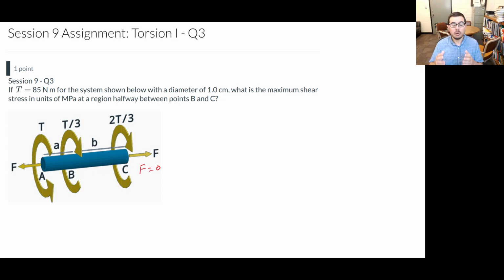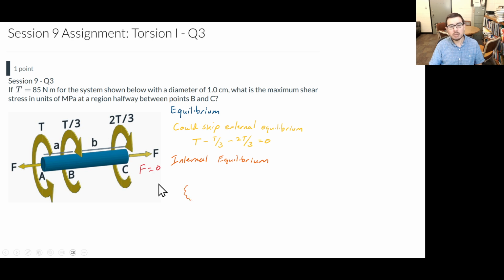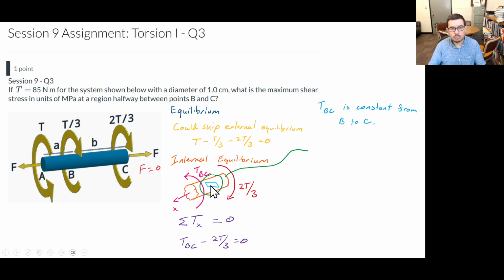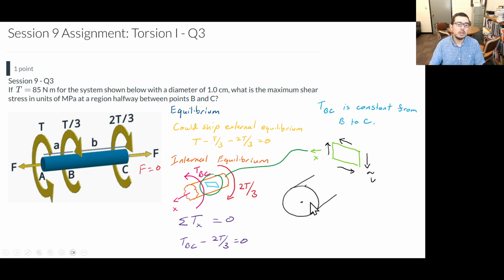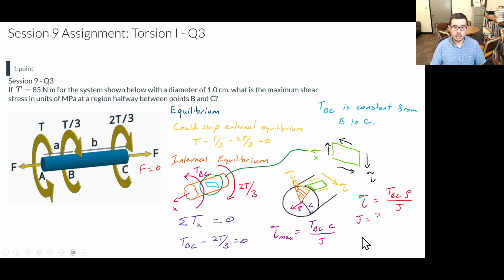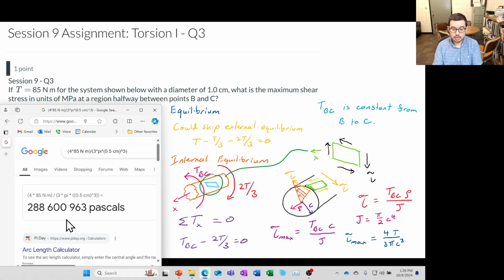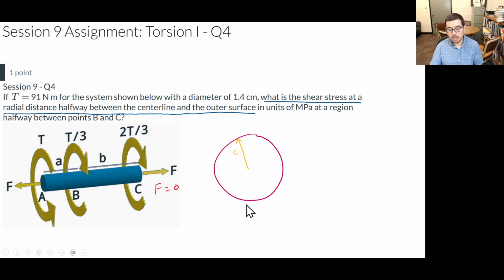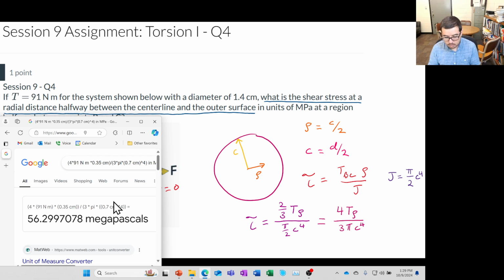Torsional Loading: Calculating Shear Stress in a Twisted Shaft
Mechanics of Materials: Torsion I
Session 9 - Questions 3 and 4